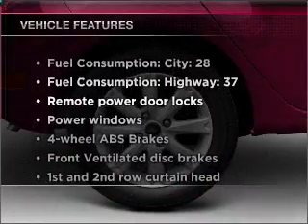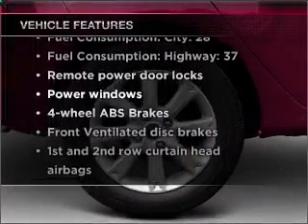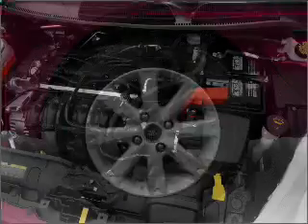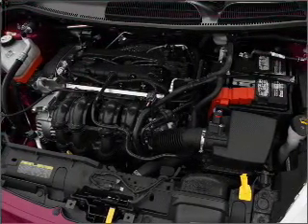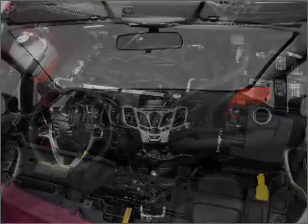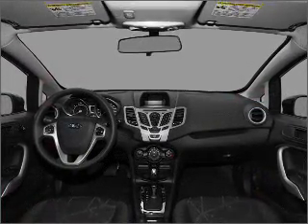2011 Ford Fiesta - ASHLAND VA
Year: 2011
Make: Ford
Model: Fiesta
Trim: SE
Engine: 1.6 liter inline 4 cylinder 16 valve
Transmission:
Color: Red Candy Metallic Tinted Clearcoat
Mileage:
Address:
418 S WASHINGTON HWY